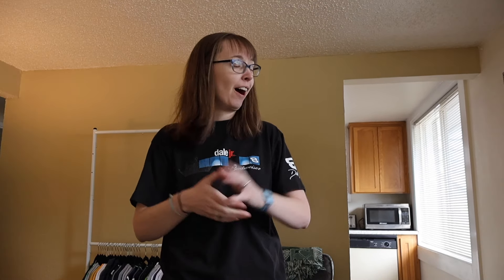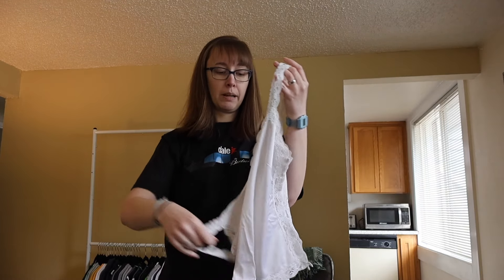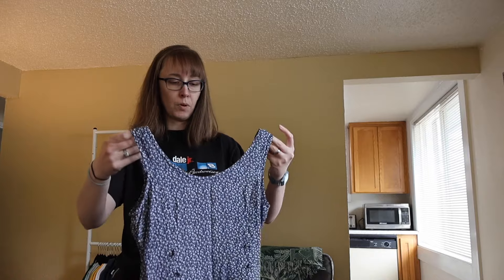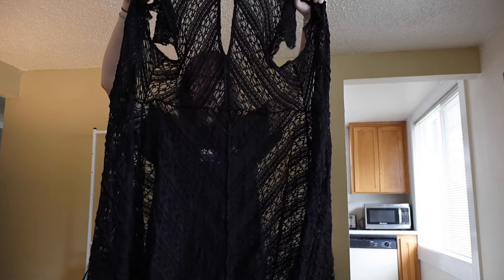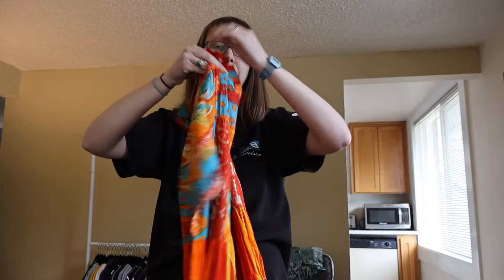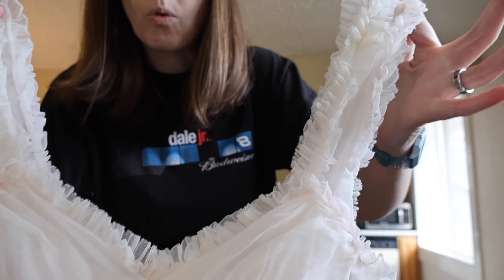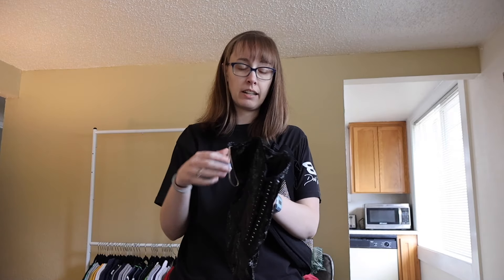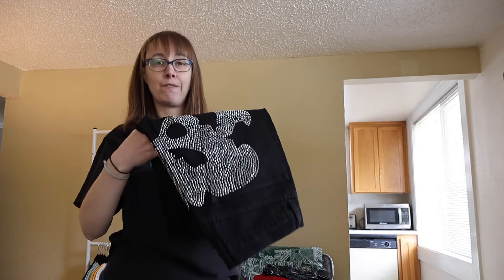40+ ITEMS AT THE GOODWILL BINS! THRIFT HAUL TO RESELL ON EBAY POSHMARK MERCARI & DEPOP! PART ONE!